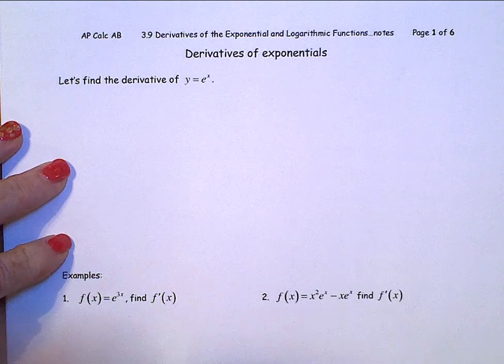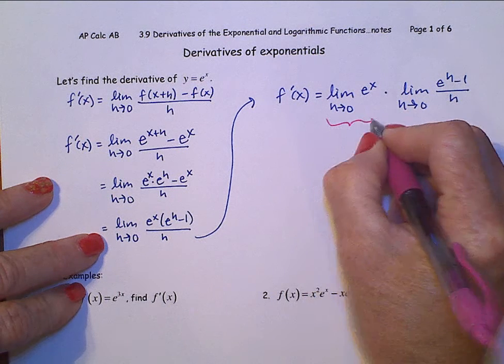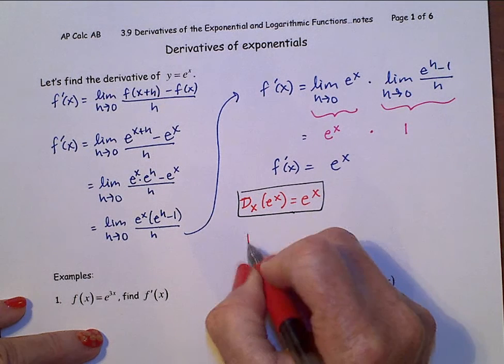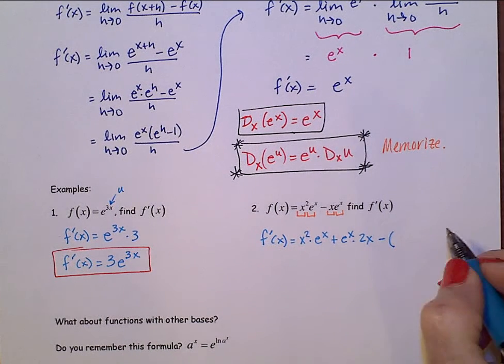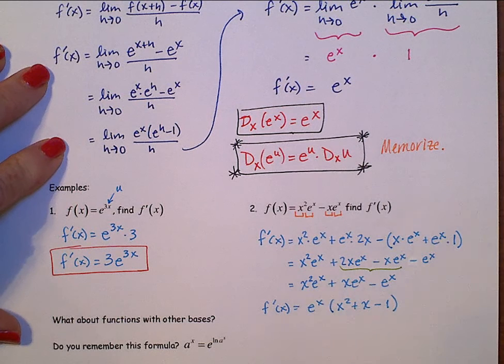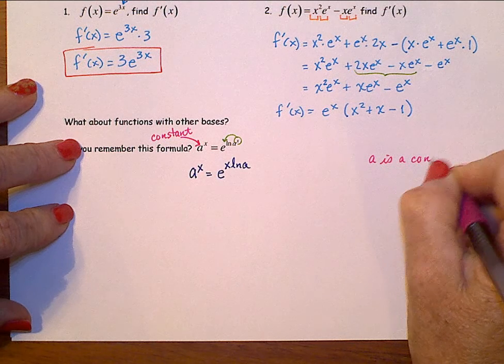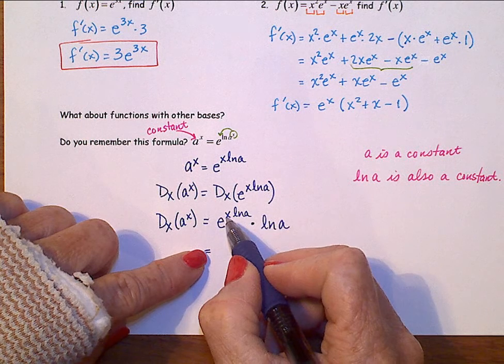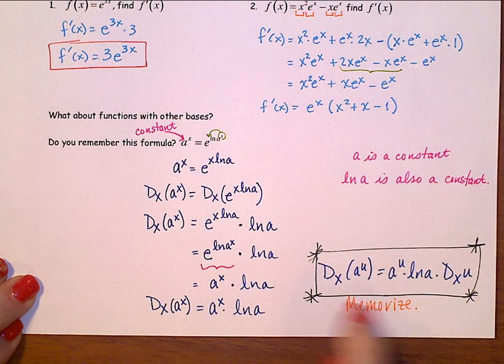APC AB video 3 9 p1